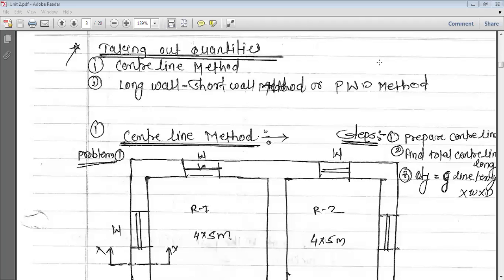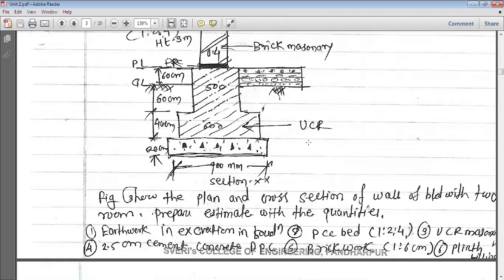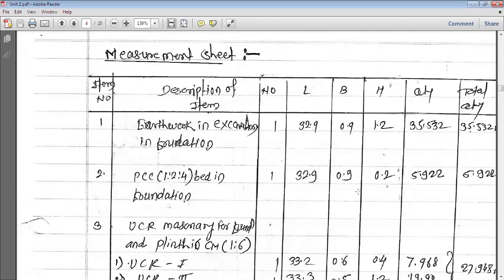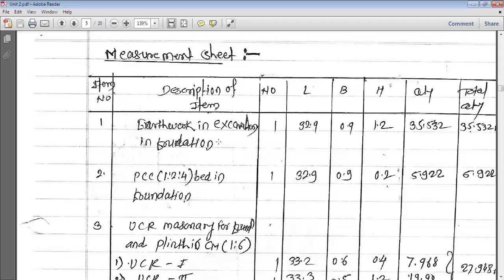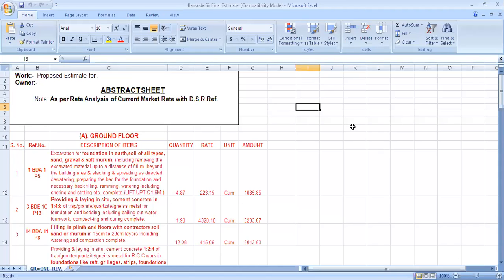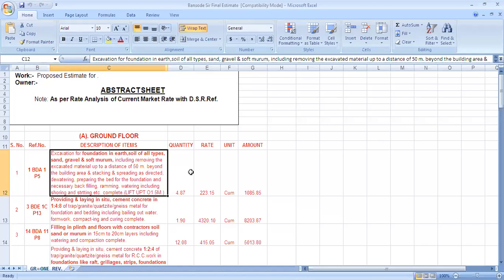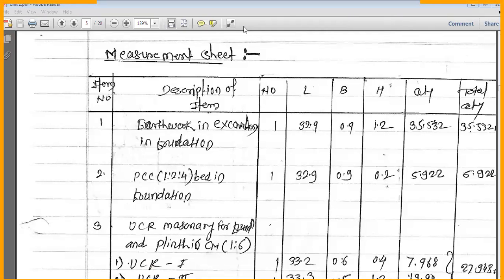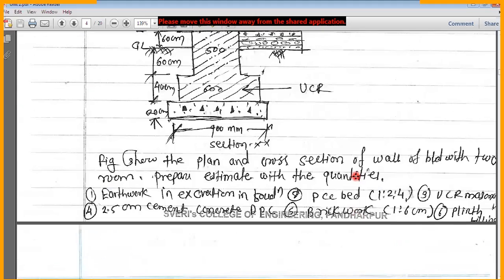QSV UNIT 2 PART 11